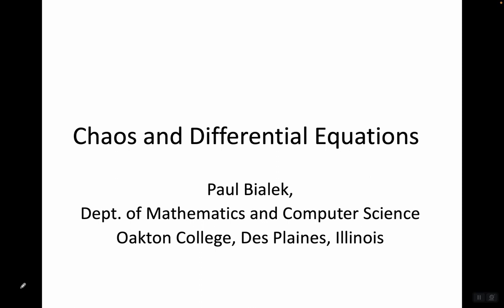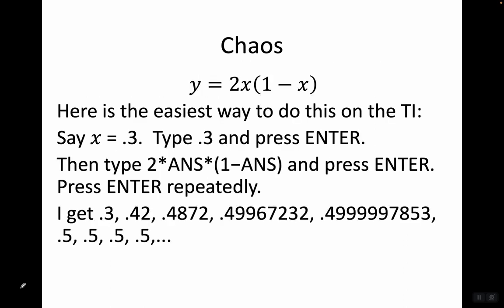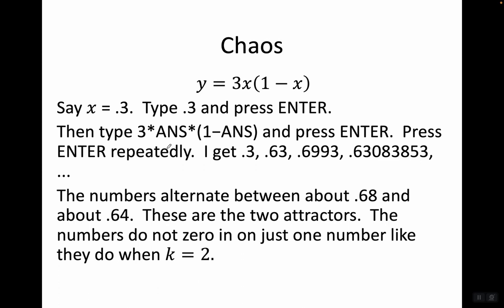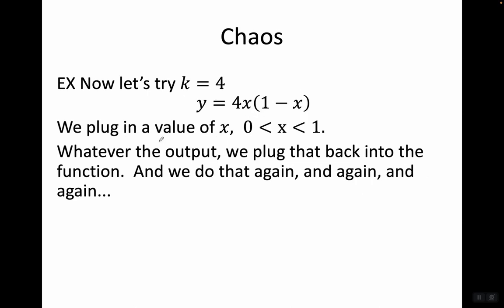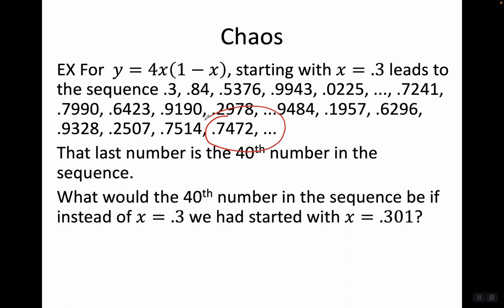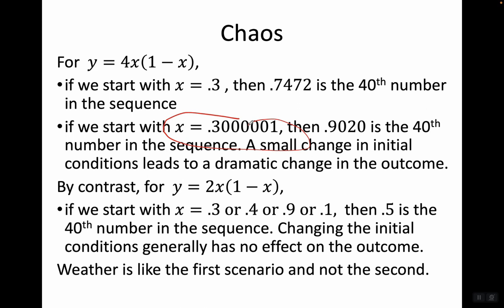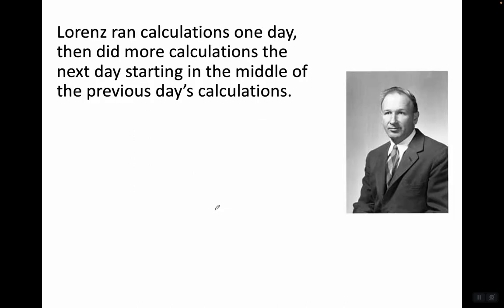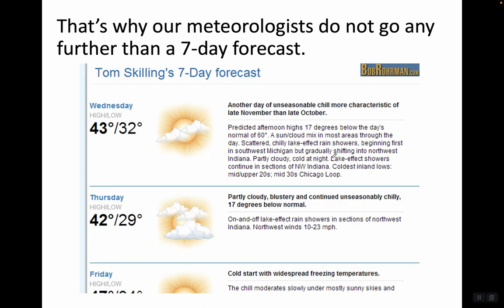Chaos and Differential Equations